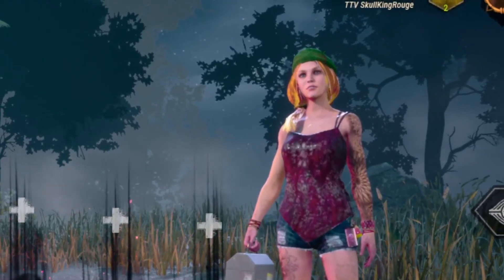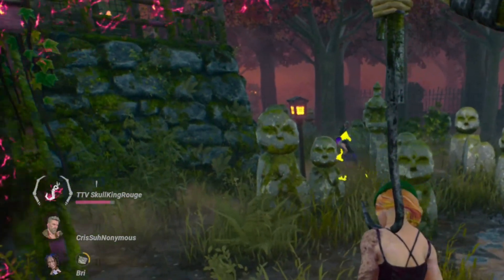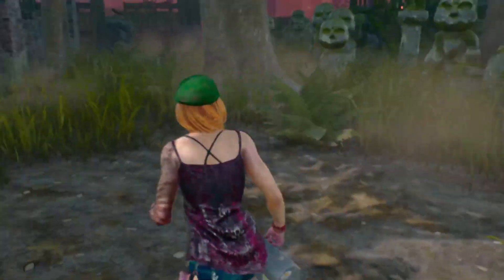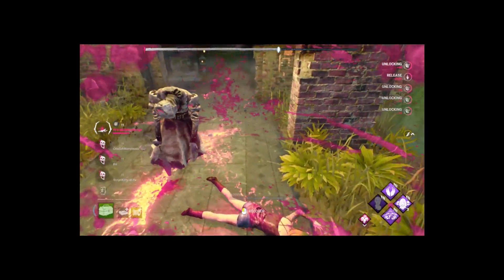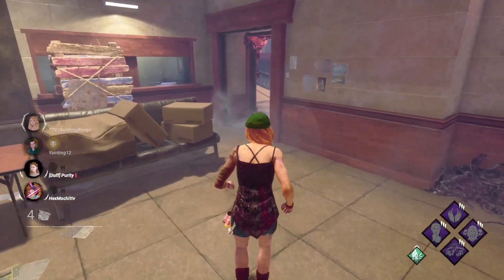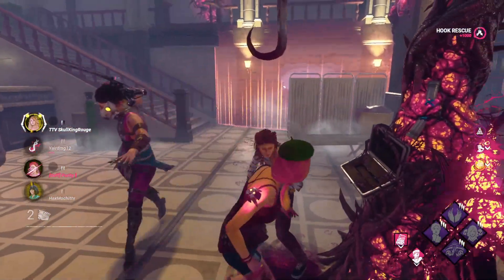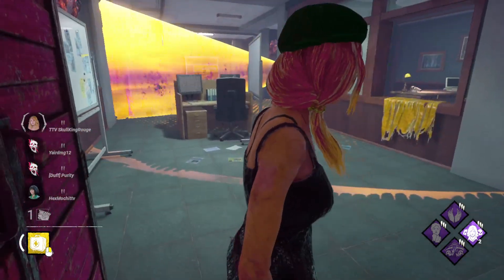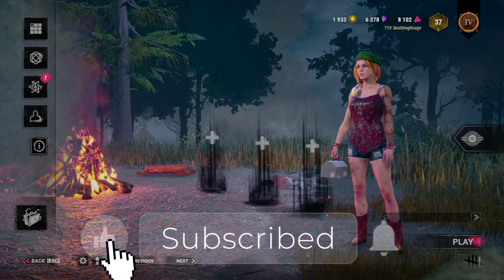The Fastest Way to Open The Exit Gate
I try to open the exit gates as quickly as possible with the perks Sole Survivor, Wake up, and Resilience. With these perks I can open the exit gates in 11 seconds.

In the video I talk about my special announcement for the 24hr charity stream I will be hosting for K9s For Warriors. This organization rescues dogs from high eutho shelters and trains them to be service dogs for veterans with PTSD, anxiety, and depression.

if you want to read more on the charity you can visit their official site here:

If you want to watch the stream and join in on the fun you can go to my twitch channel here:

If you liked the music in the video you can find the links for the songs I use in my videos right here: